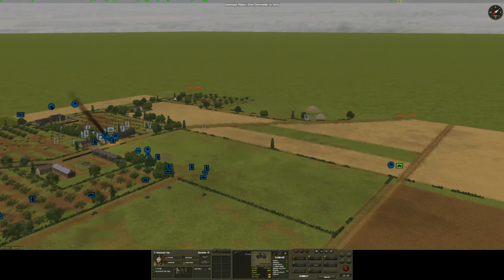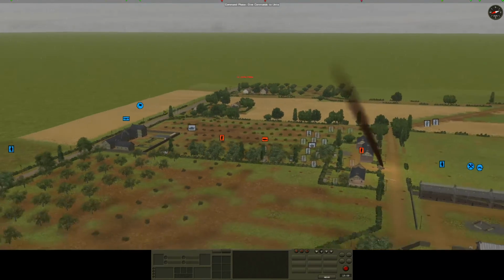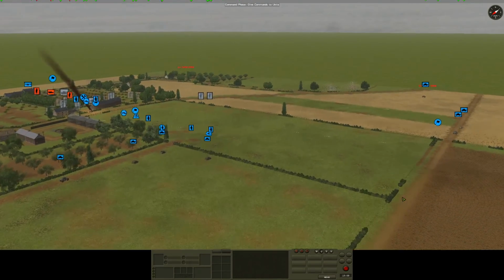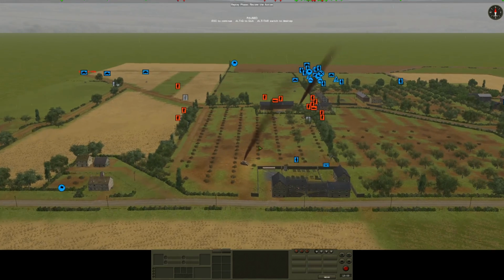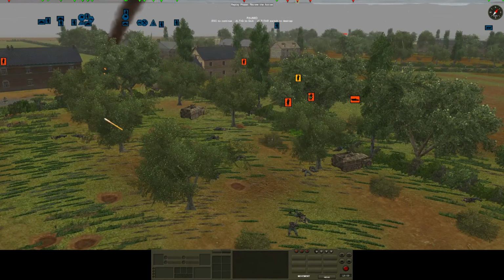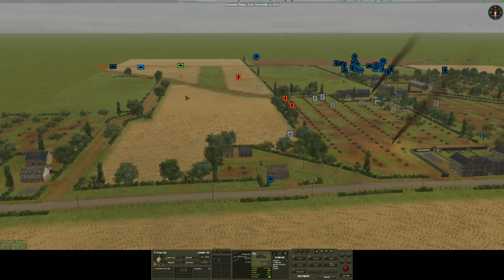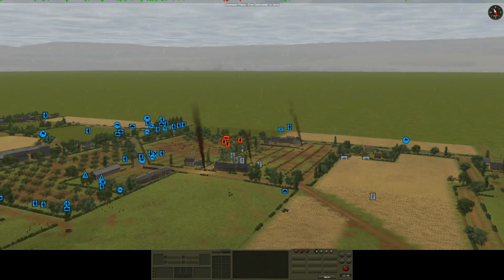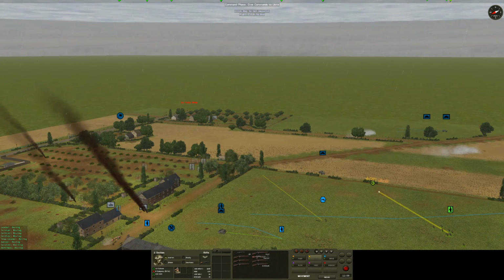Mondrainville - Episode 06 | Combat Mission: Battle for Normandy - The Scottish Corridor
The 5th mission (Mondrainville) in The Scottish Corridor campaign.

Combat Mission Battle for Normandy is a WW2 tactical squad based combat simulator.